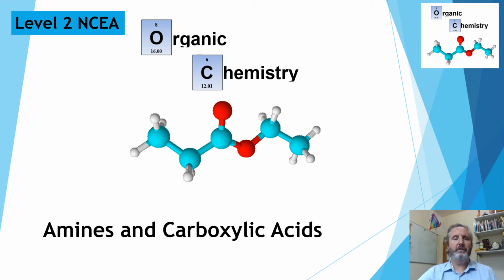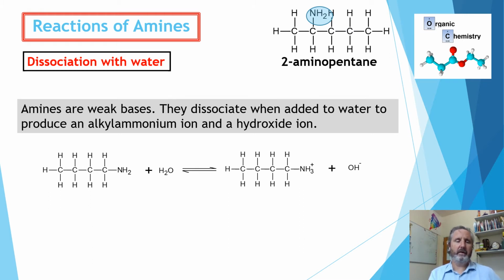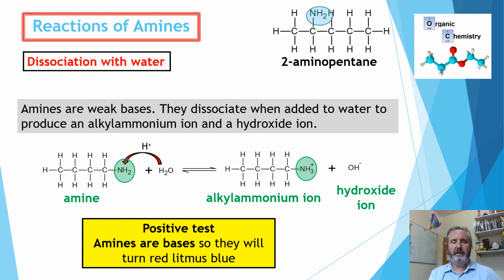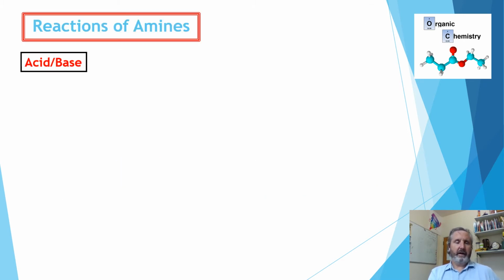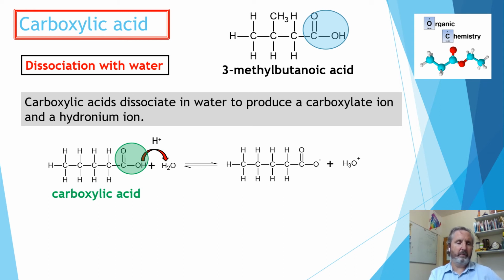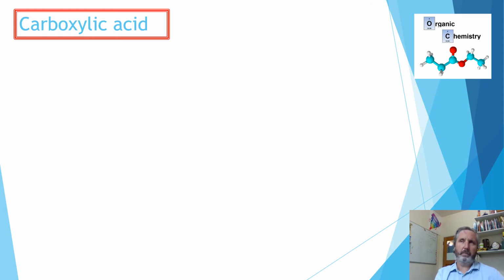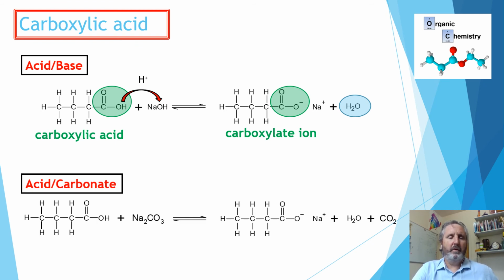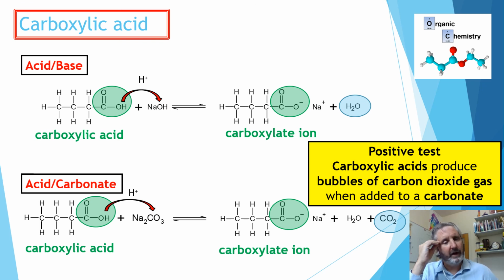Year 12 Organic Chemistry Revision - Reactions of Carboxylic acids and Amines- L2 Chemistry AS91165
This video illustrates the important reactions of Carboxylic Acids and Amines.